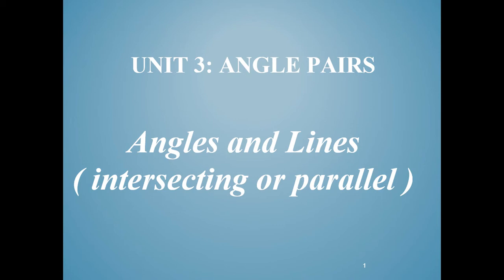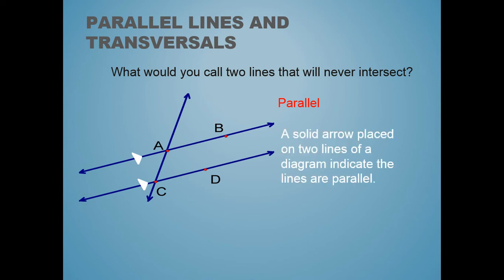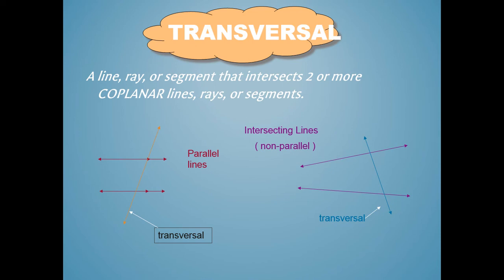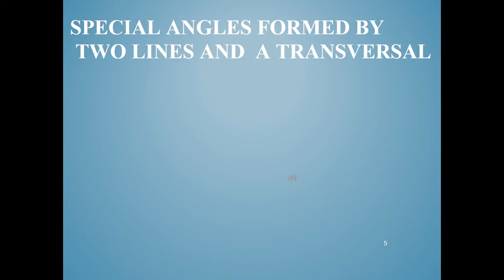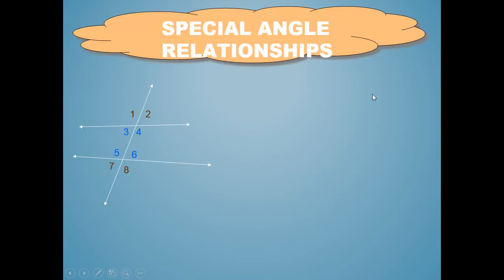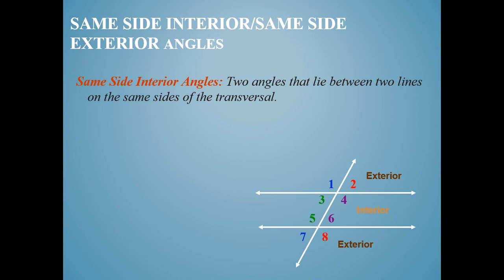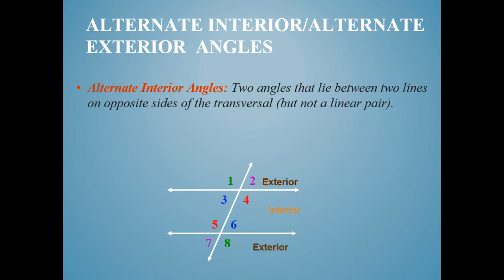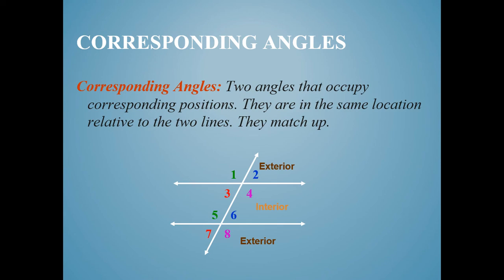MTH 631 Video Lesson